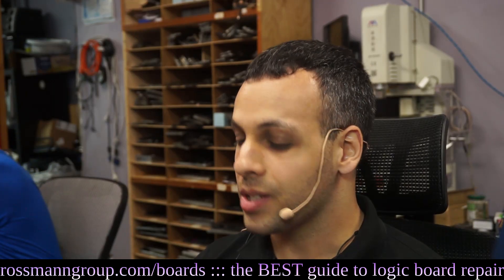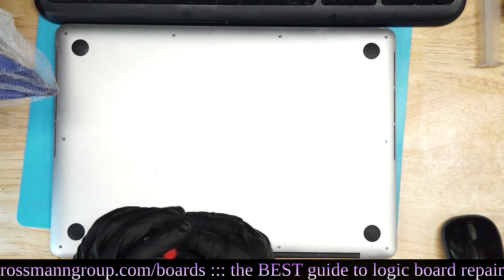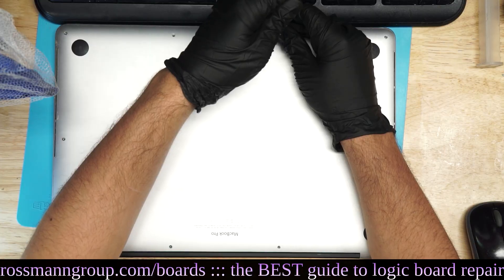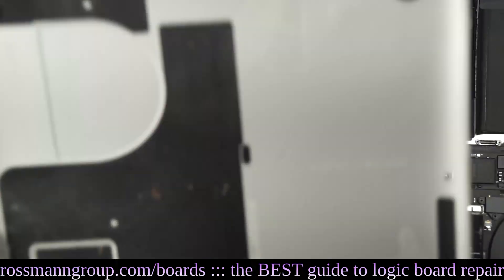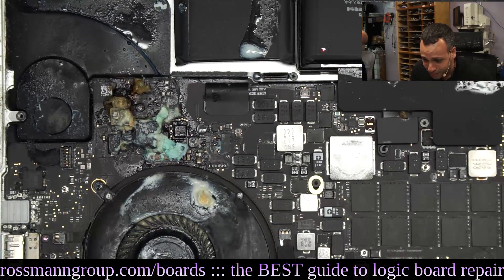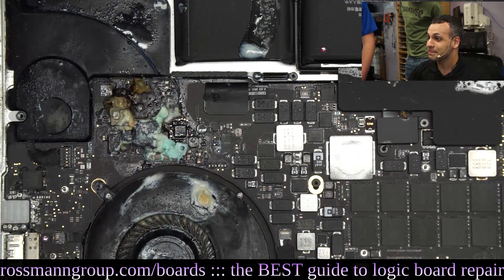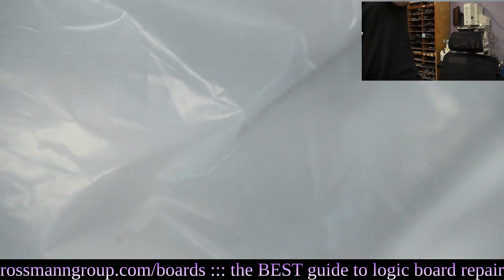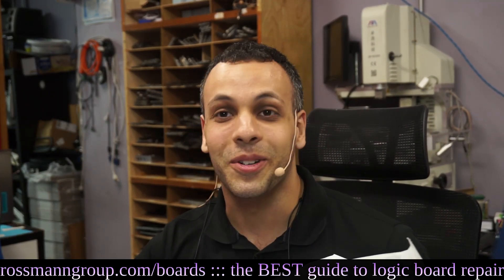A happy little Retina Macbook repair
› Bitcoin: 1EaEv8DBeFfg6fE6BimEmvEFbYLkhpcvhj
› Bitcoin Cash: qzwtptwa8h0wjjawr5fsm0ku8kf40amgqgm6lx4jxh
› Dash: XwQpZuvMvU44JT7C7Uh6xHvkSadzJw9fMN
› Dogecoin: DKetsoCvwa2hF29ssgUA4Wz4hxT4kj3KLU
› Ethereum: 0x6f6870feb48f08388ee345cf0261e2f03d2fa310
› Ethereum classic: 0x671bfd61ba87edf6365c97cea33d66ba73645510
› Litecoin: LWnbTTAjojZQt68ihFJFgQq3cYHUsTcyd7
› Verge: DFumZ5sMhi3JktLQpsTVtV9xUt3zKDrcZV
› Zcash: t1Ko3FkphQYoQroQc8k2DVk4WKMAbmNR8PH
› Zcoin: a8QdvArHmdRYe1MjiqtP6jDNe6Z4JgnRKZ